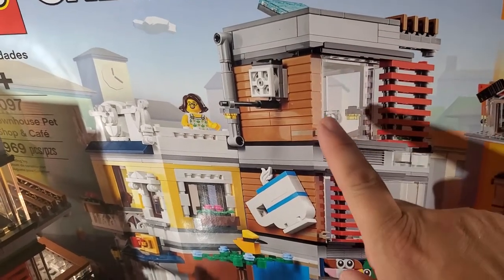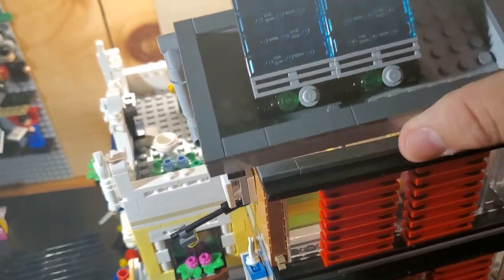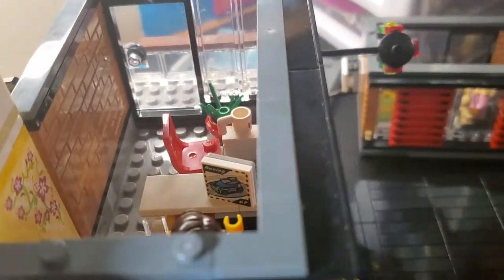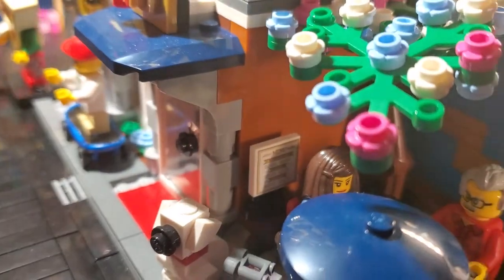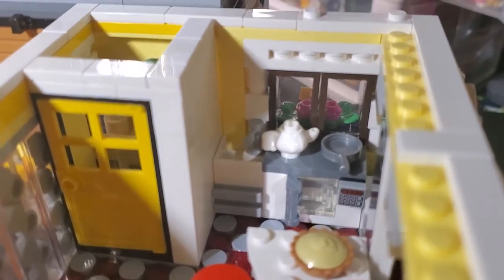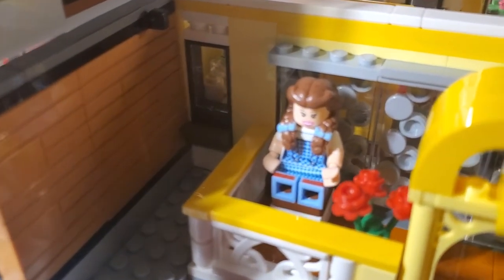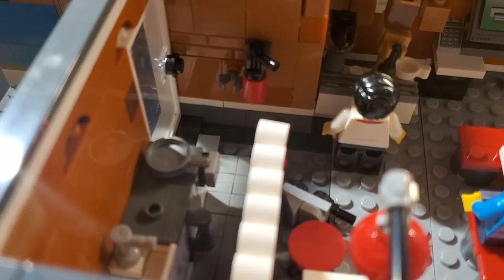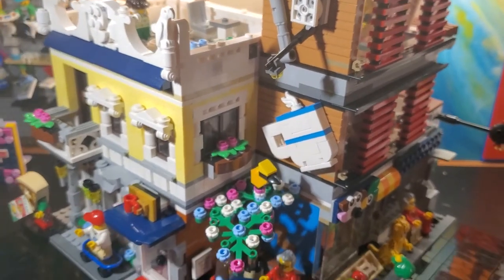Townhouse pet shop & Cafe modified